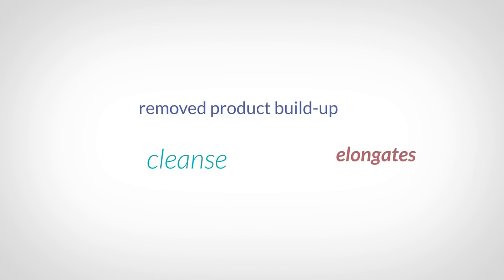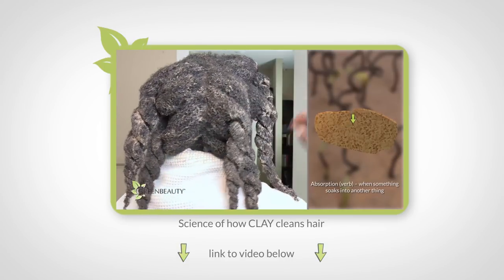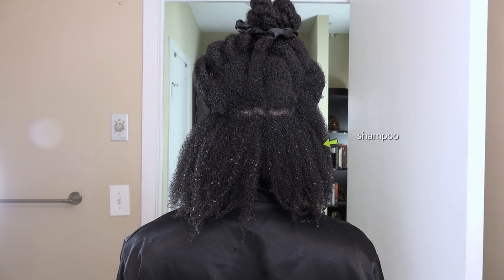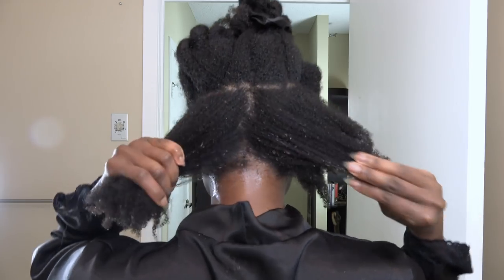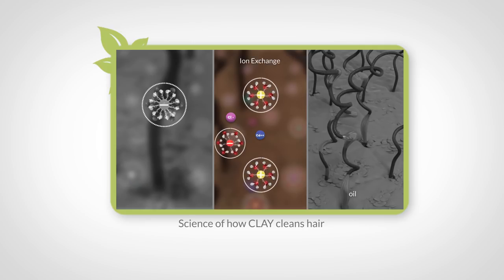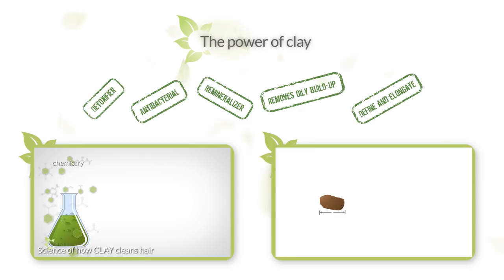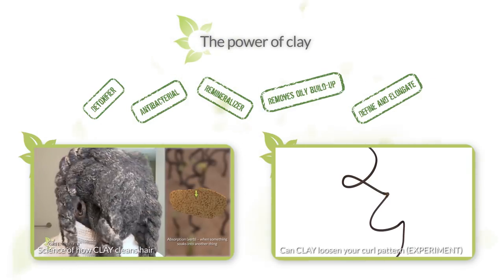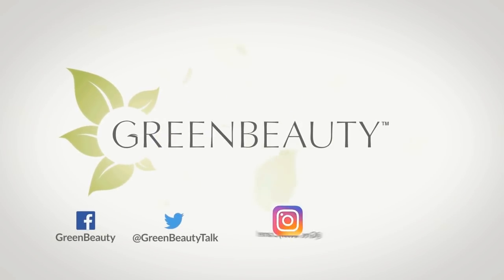I Used Clay to LOOSEN my CURL PATTERN NATURALLY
Apart from cleaning your hair and scalp, clay can also help define and elongate your curl pattern. I decided to try it myself and show you how it looks like.

How I keep my hair stretched and clean for months WITHOUT WASHING IT | PART 1 of 2

How I keep my hair stretched and clean for months WITHOUT WASHING IT | PART 2 of 2

📗 REFERENCE 📗

Anion Retention in Soil: Possible Application to Reduce Migration of Buried Technetium and Iodine
Evaluation of the medicinal use of clay minerals as antibacterial agents
Exchangeable Ions Are Responsible for the In Vitro Antibacterial Properties of Natural Clay Mixtures